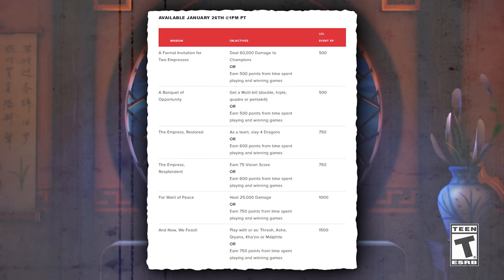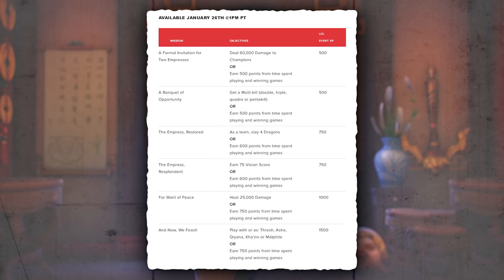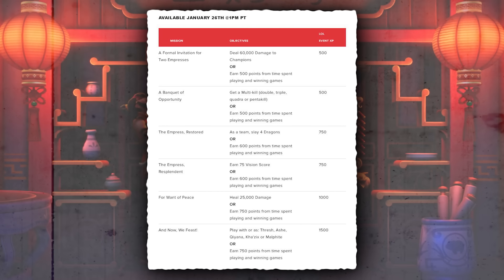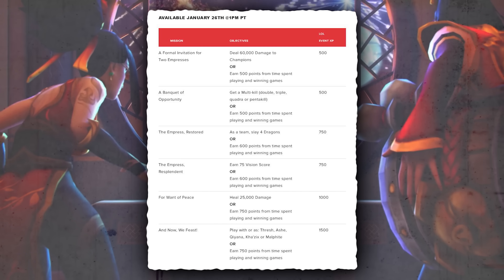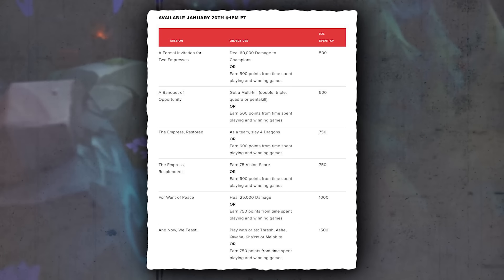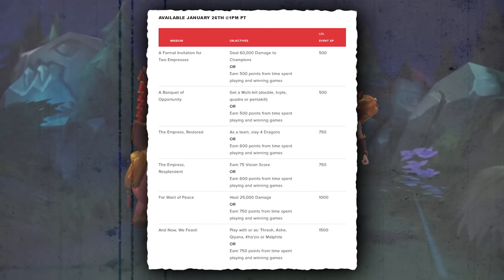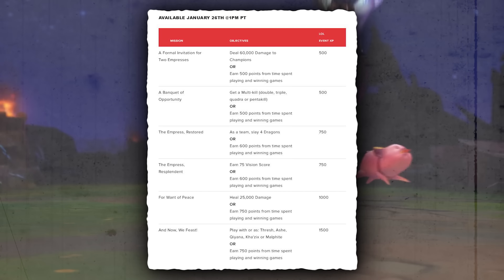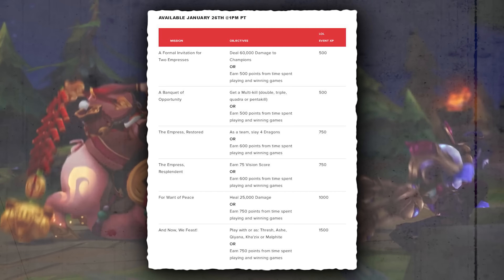new xp missions - lunar revel